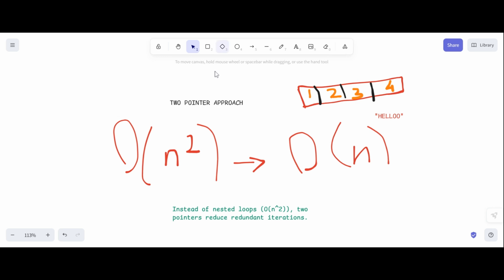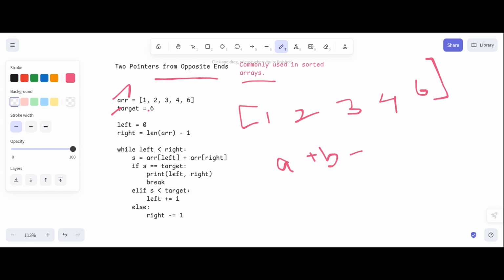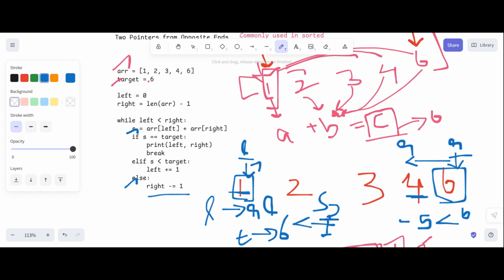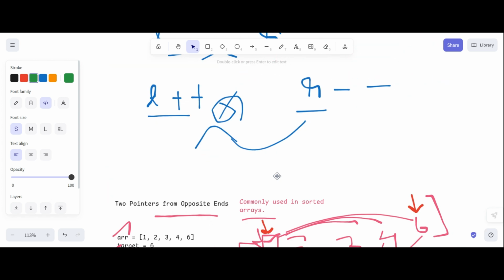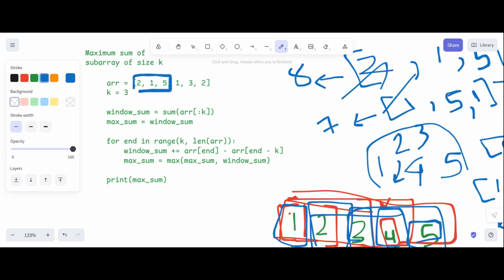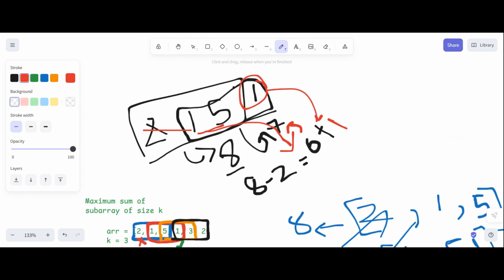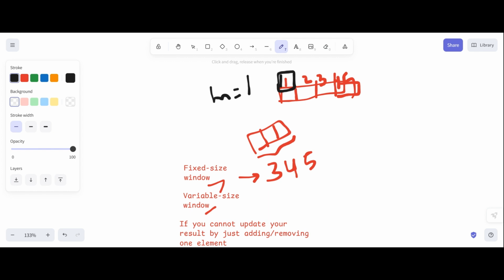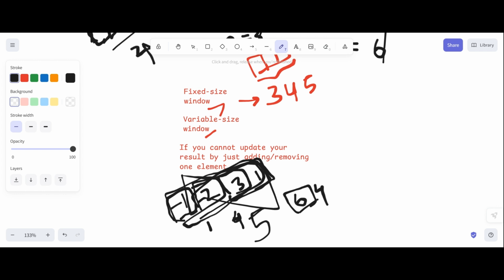Two pointer sliding window